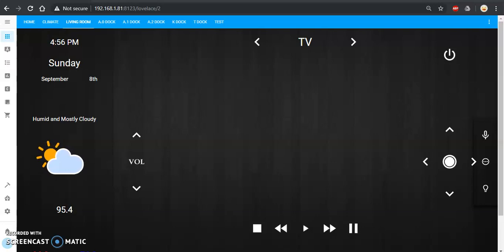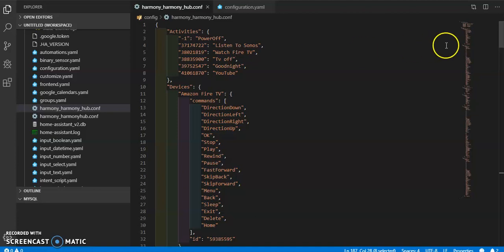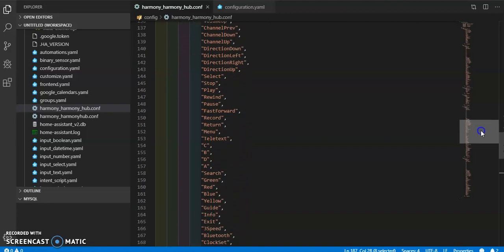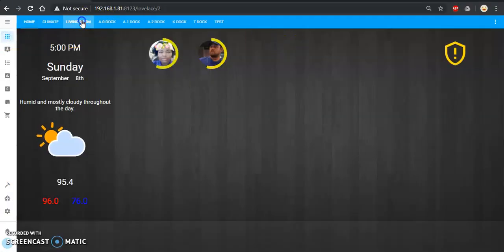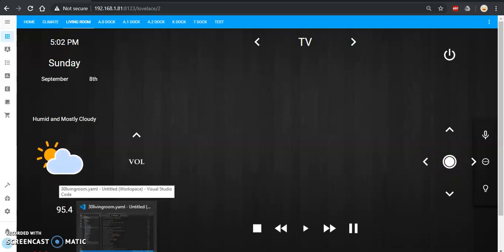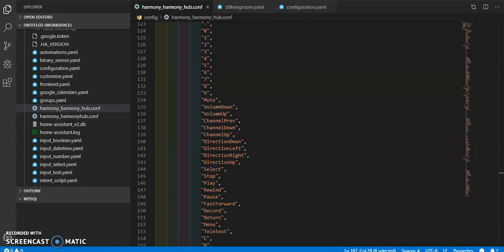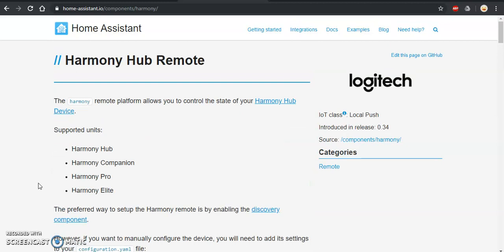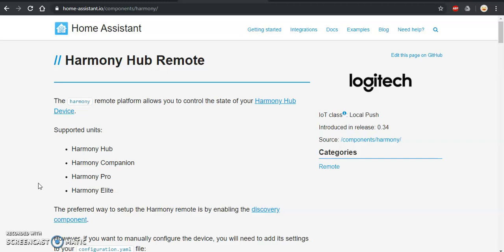Harmony Hub & Home Assistant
How to add a Logitech Harmony Hub into Home Assistant and some applications of what you can do with it